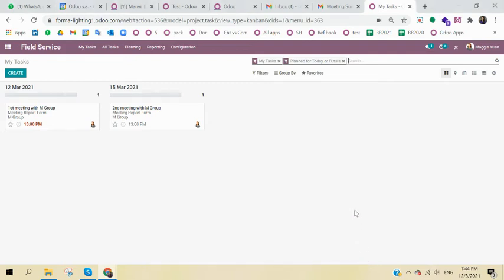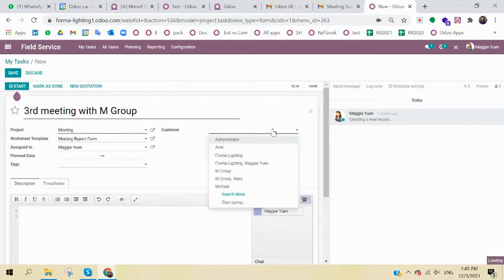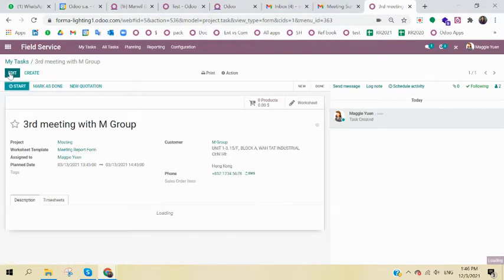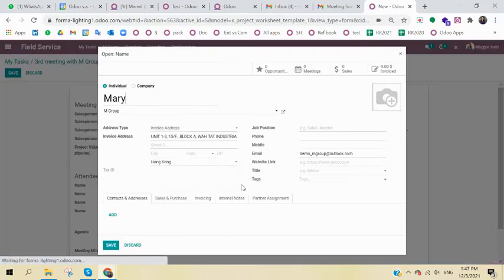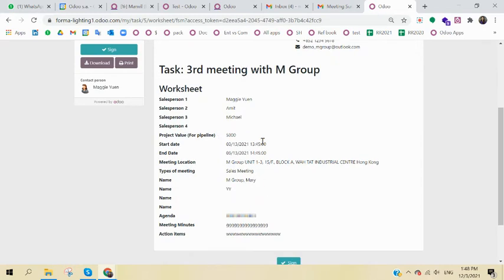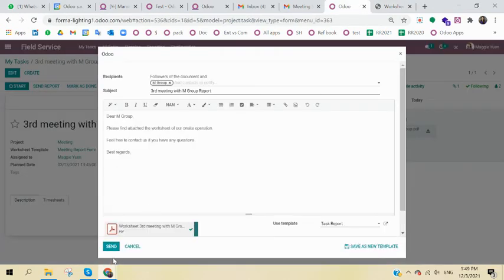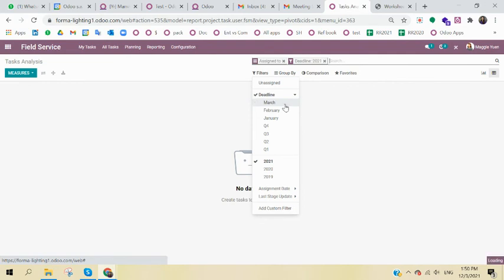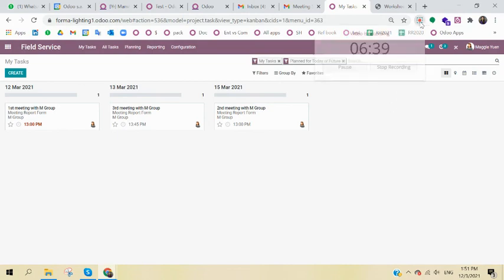Odoo: A customized Meeting Report